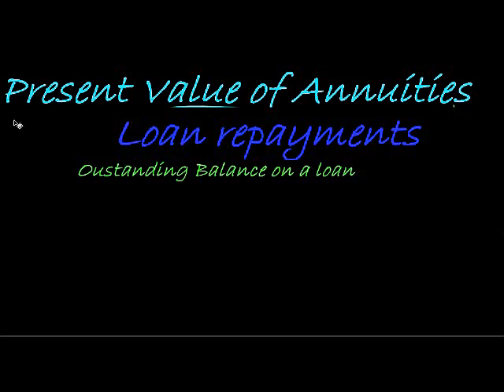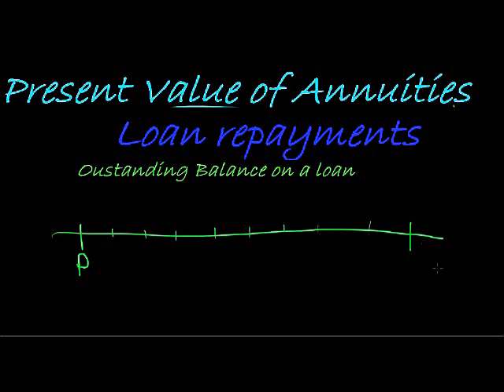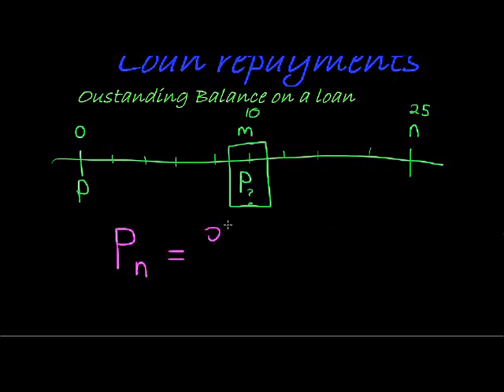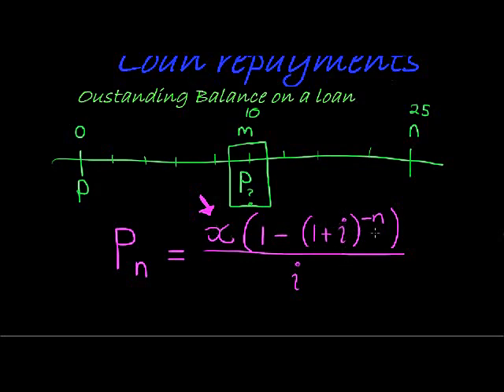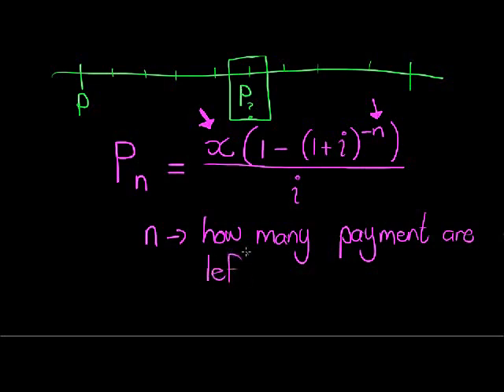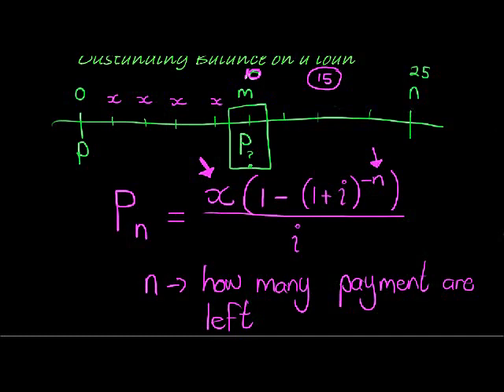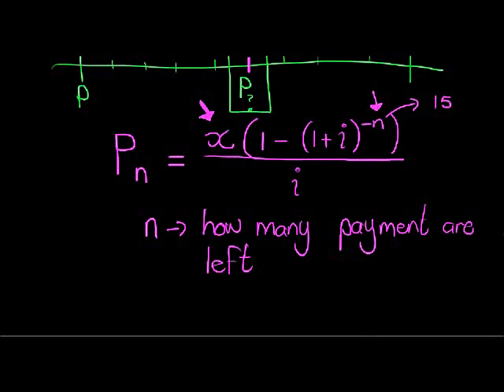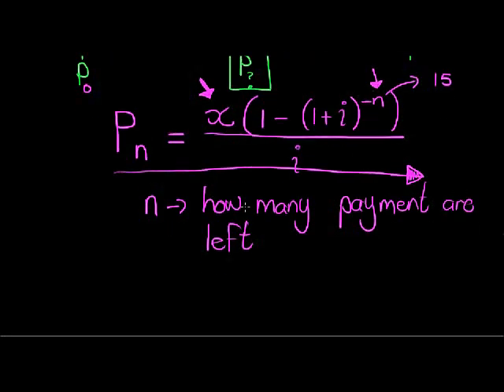Outstanding Balance on loan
Using the present value of a loan formula to calculate the outstanding balance on a loan